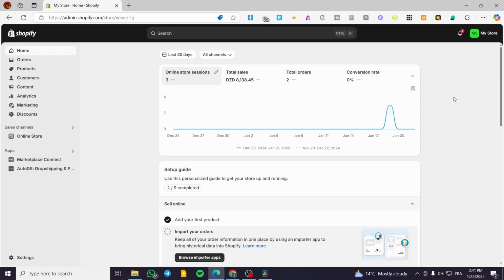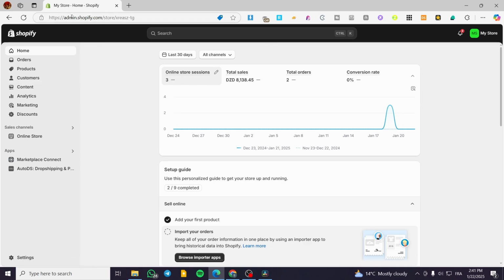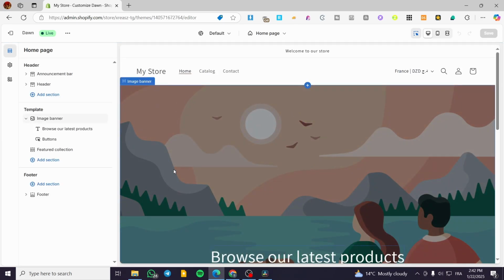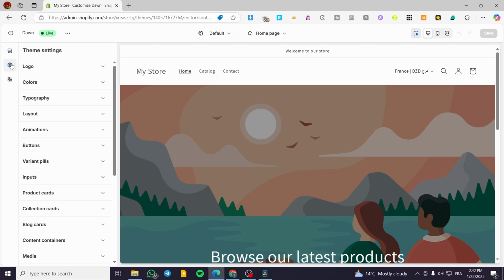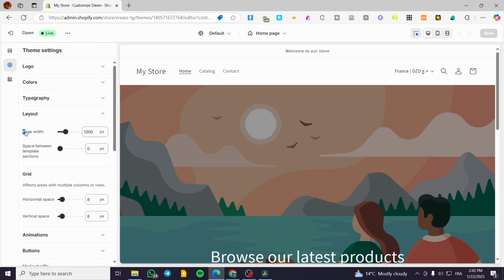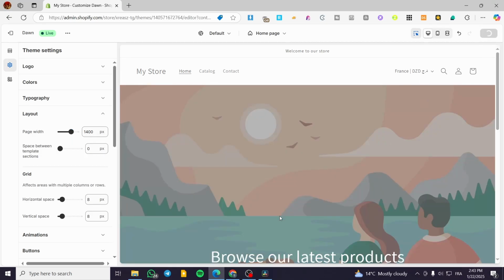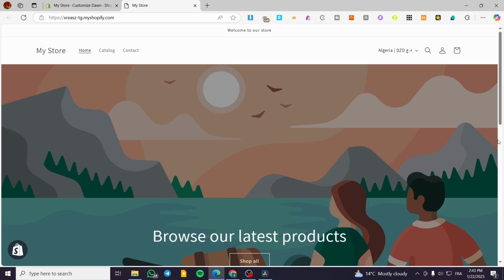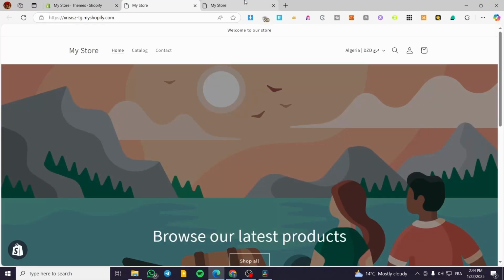How to Change Page Width in Shopify Dawn theme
If you are looking for a video about How to Change Page Width in Shopify Dawn theme, here it is!